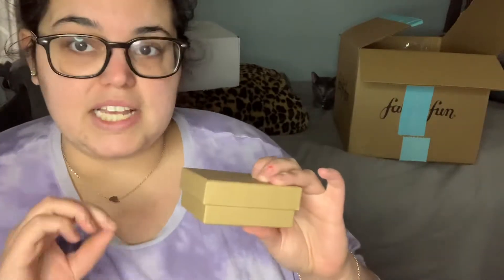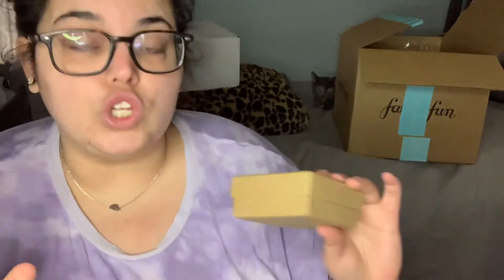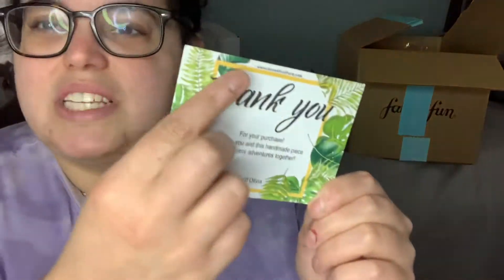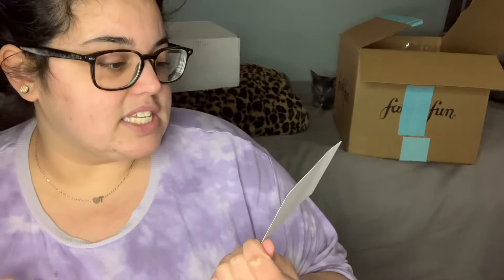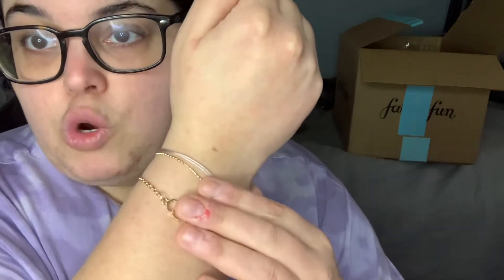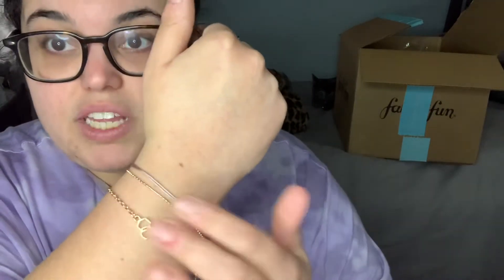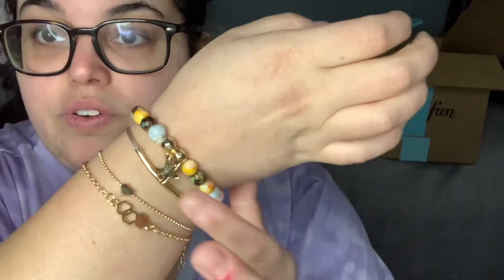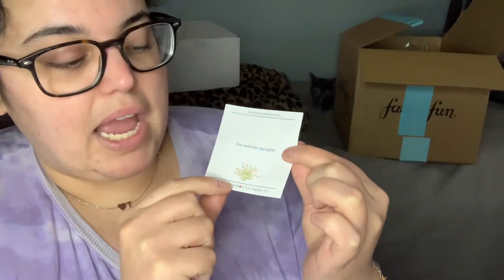An IG Ad Got Me Once Again!! *Jewelry Haul* Accent Culture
Anyone else tempted by IG ads??? Whatever algorithm they use seems to be working… lol if you want to see what ad influenced me and what I picked up, keep watching!!